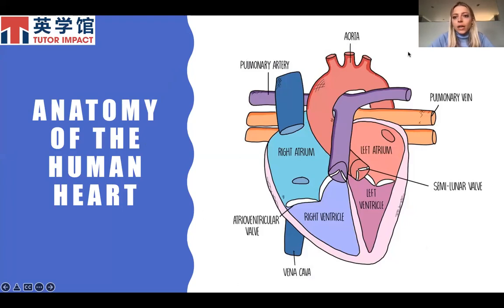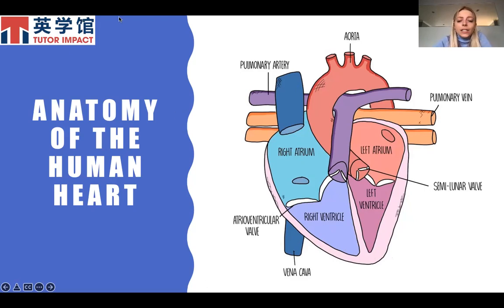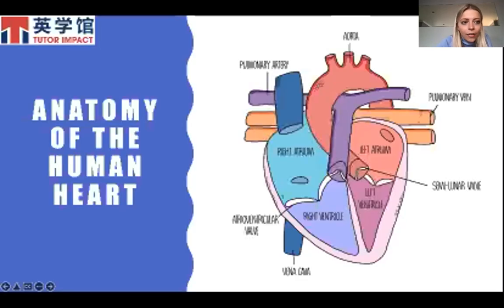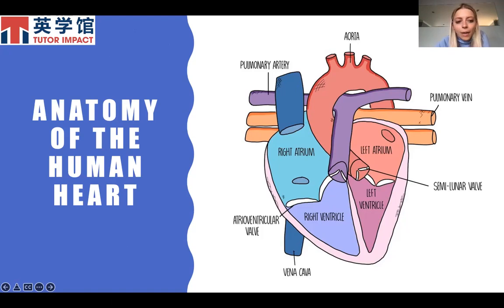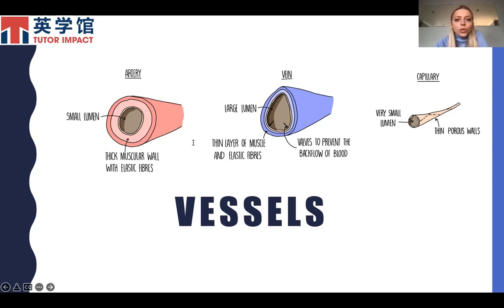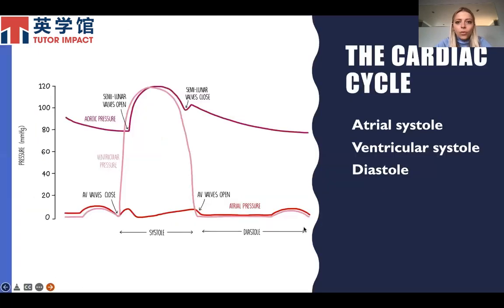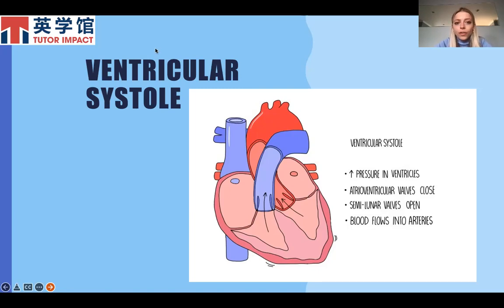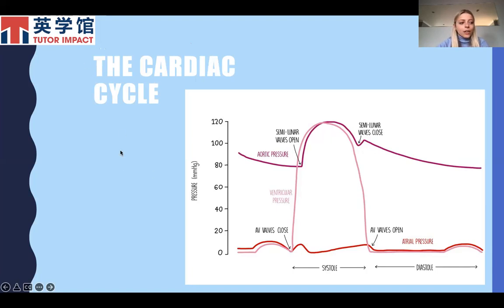The Heart & Cardiac Cycle